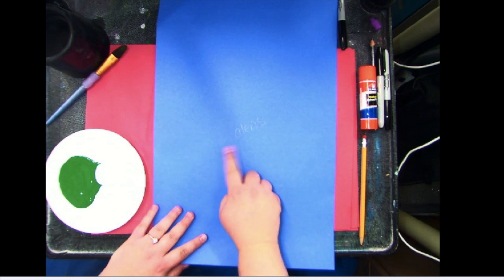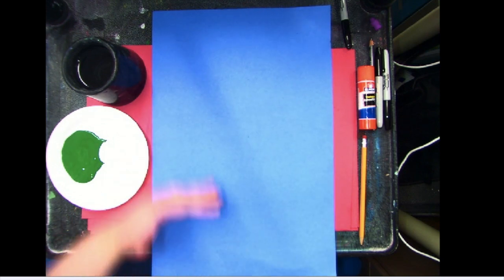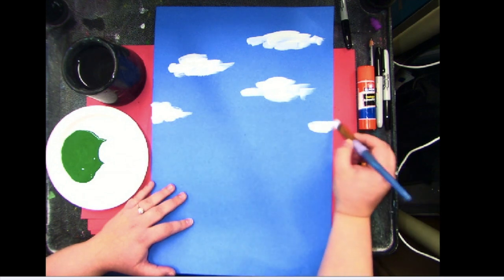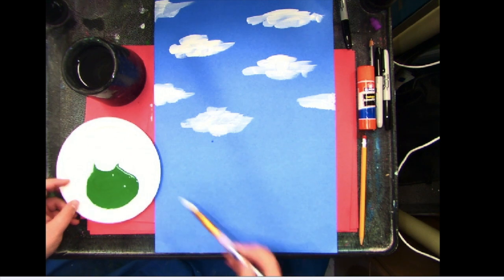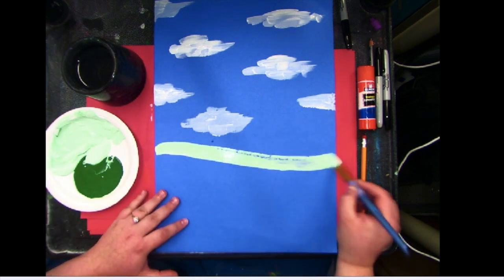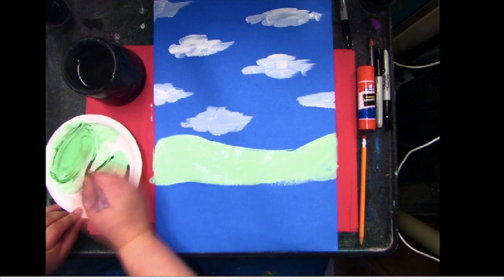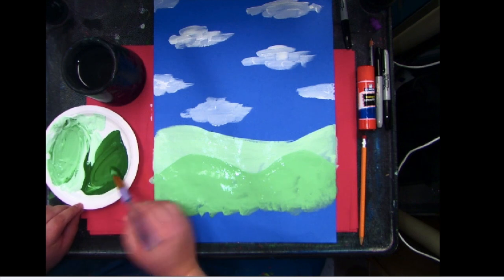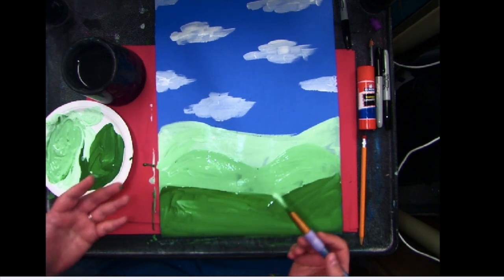3rd Grade: Painting Balloon Background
This video is about 3rd Grade: Painting Balloon Background